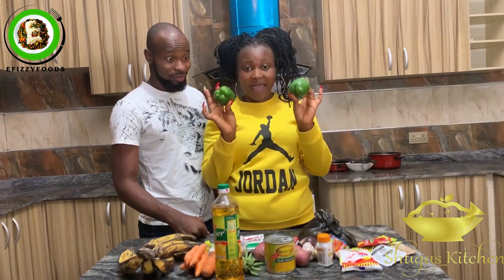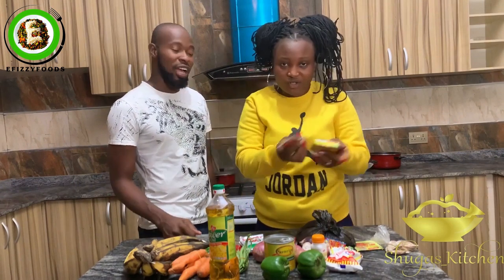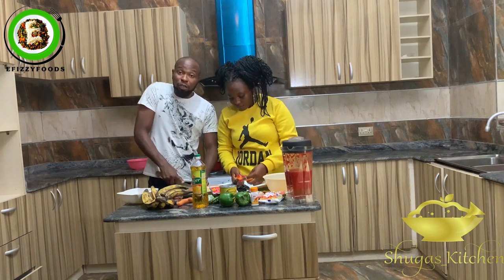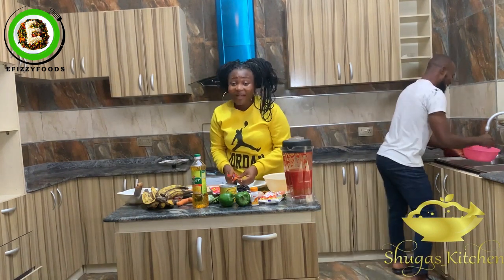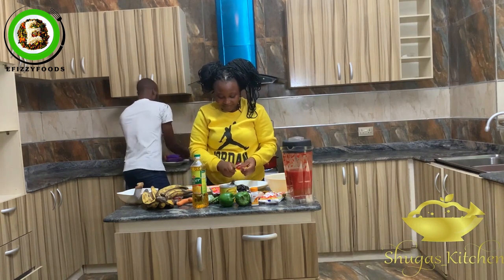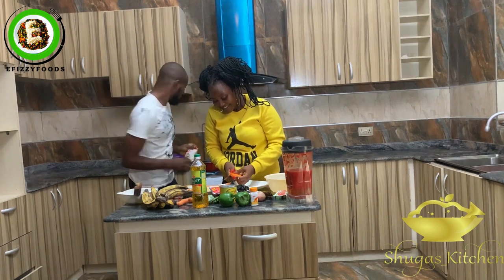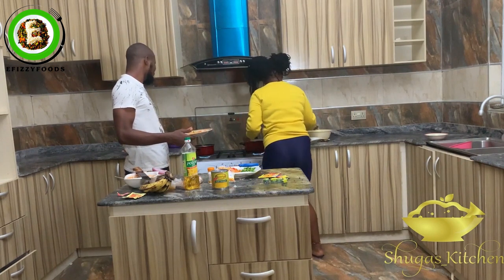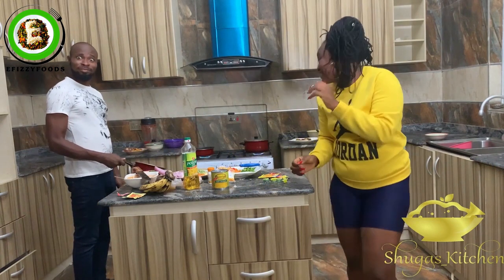NIGERIAN JOLLOF RICE WAR WITH SHUGA(EFIZZYFOODS)